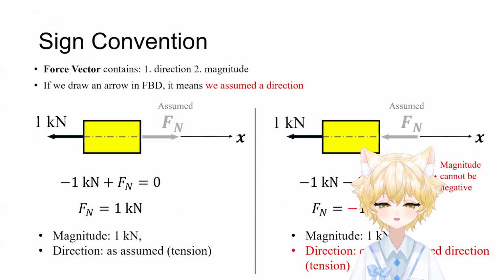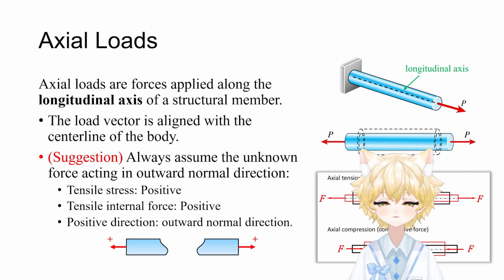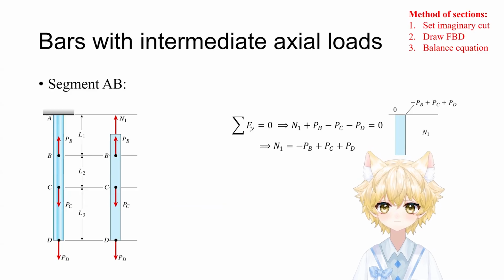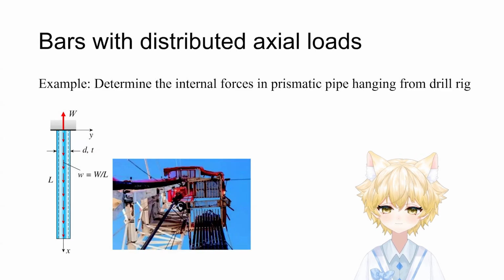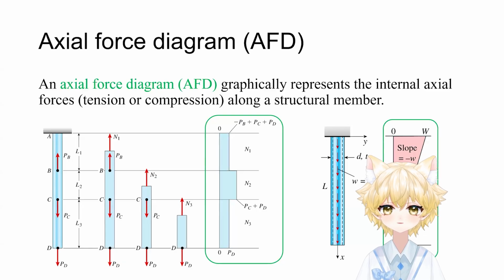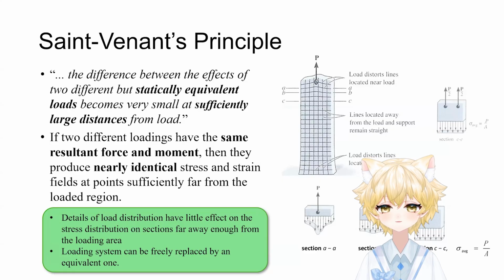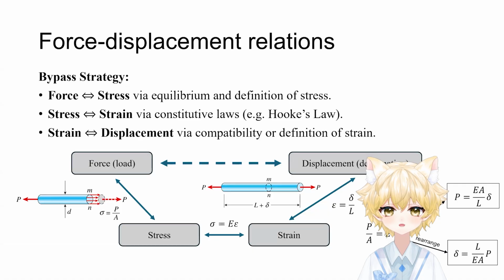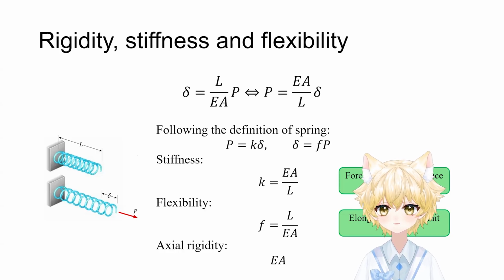Georgia Tech COE3001-M (2026 Spring) Lecture 5 - Axially loaded members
COE 3001-M - MECHANICS OF DEFORMABLE BODIES
Spring 2026
Lecture Recording